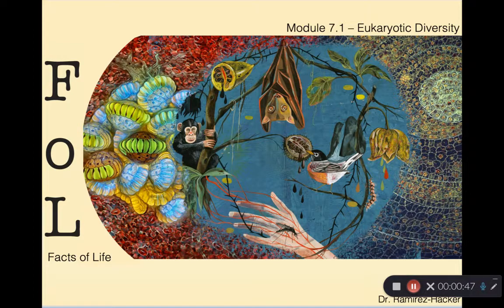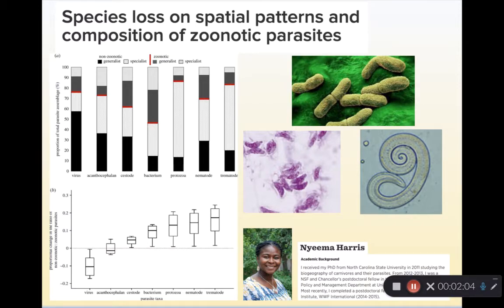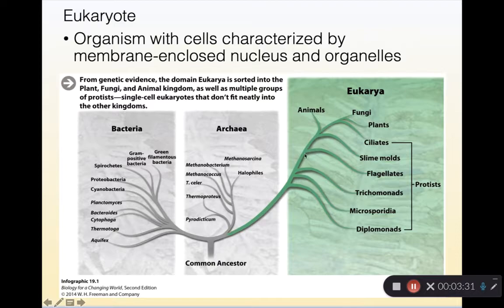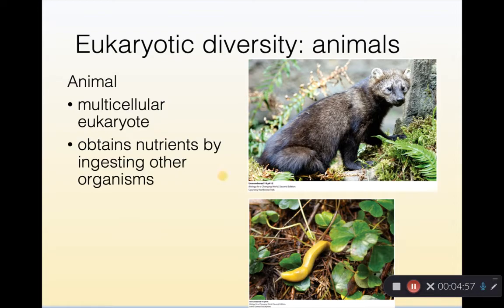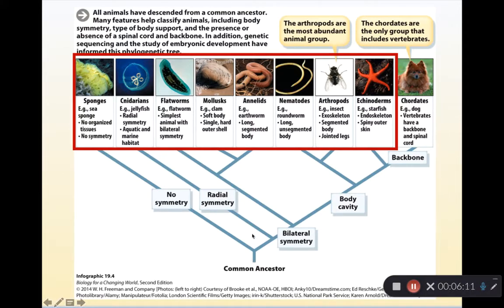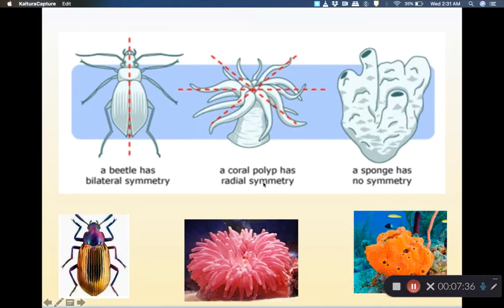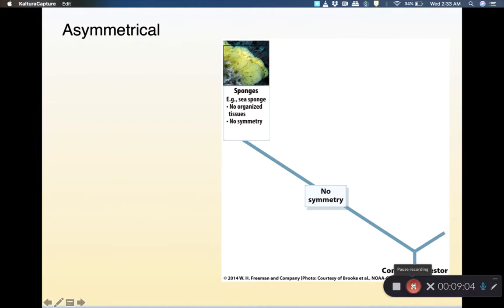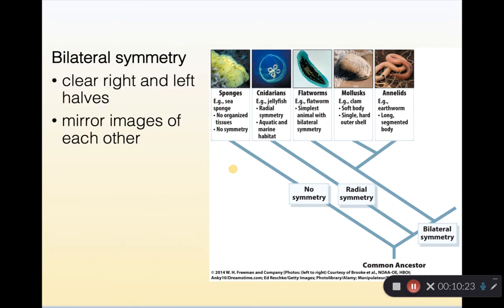Module 7.1 - Eukaryotic Diversity